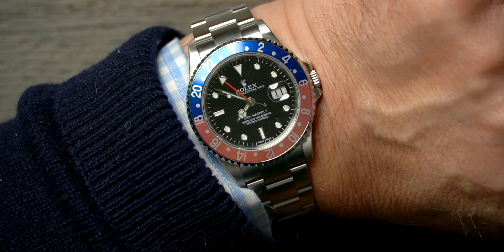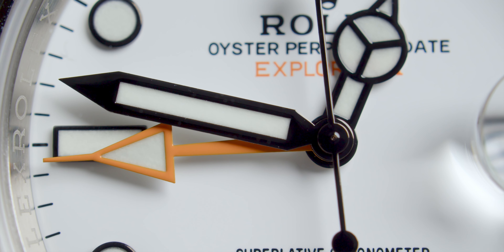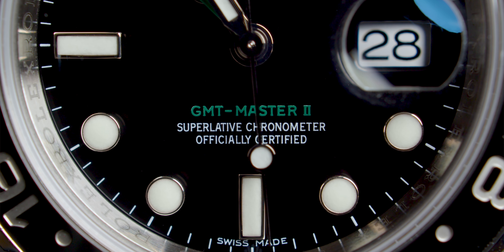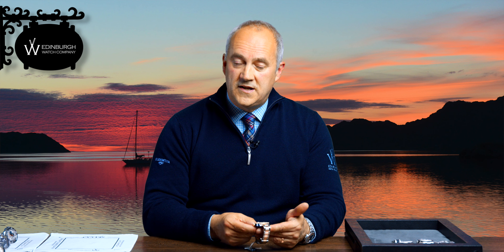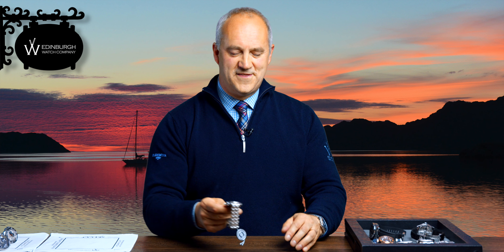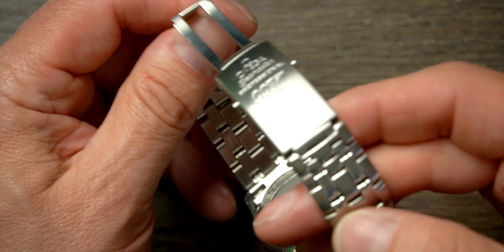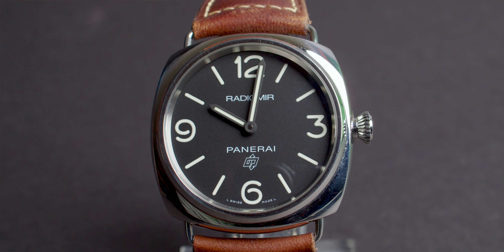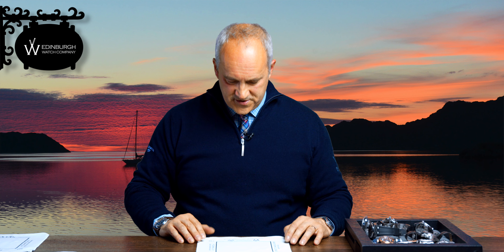EWC LATEST COLLECTION - Rolex, AP, IWC & More